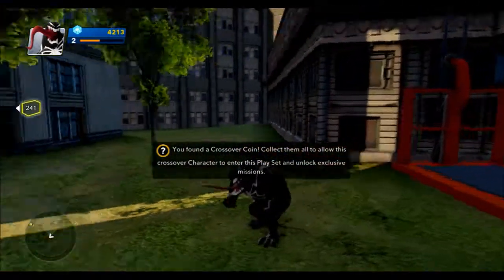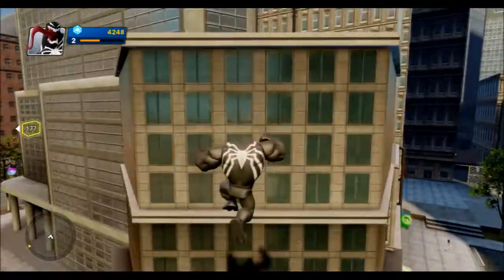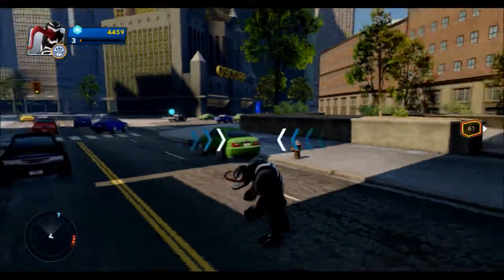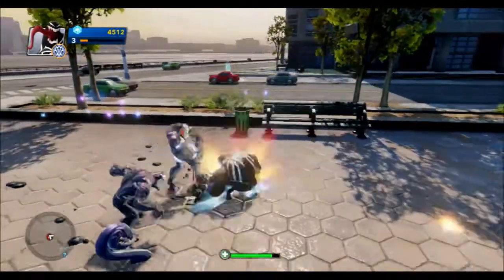Disney Infinity 2.0 - Ultimate Spider-Man: Episode 2: Token Taking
Venom runs through more tutorial level missions but importantly gains some collectibles that will allow others into the playset.